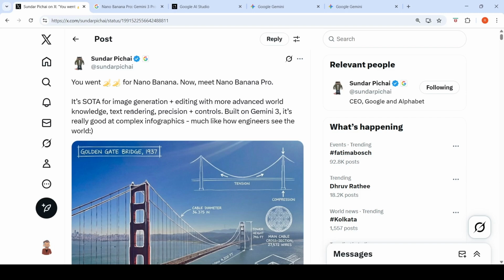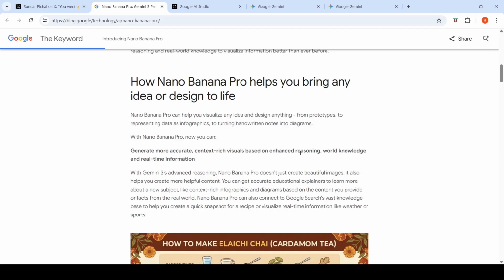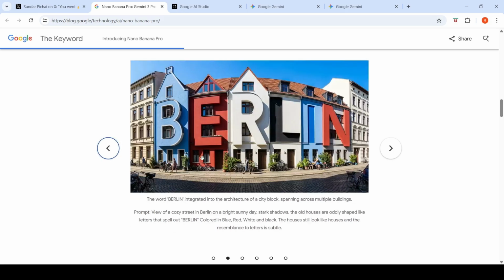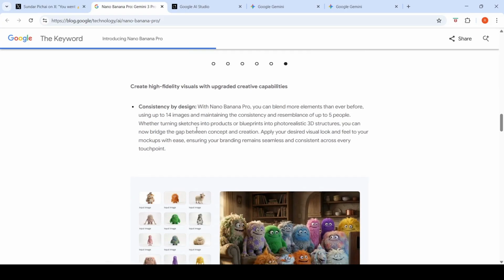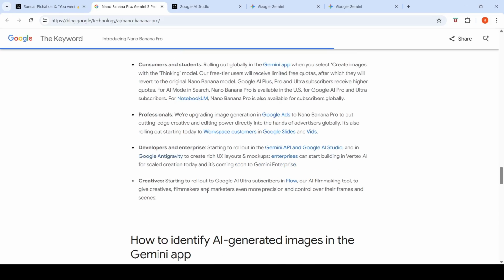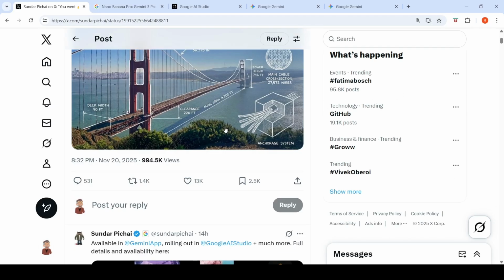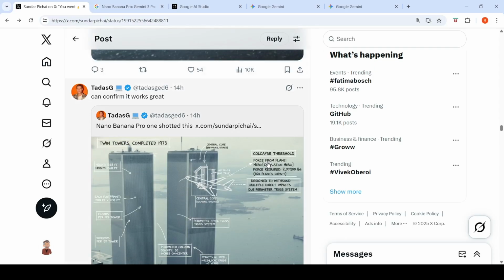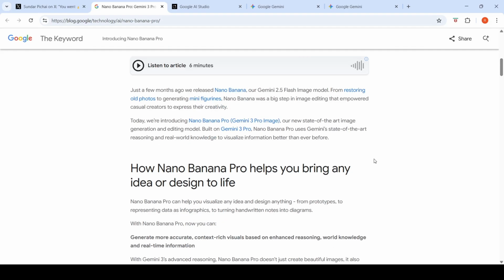Google Nano Banana Pro 🍌🍌 : Ultimate AI for image generation + editing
You went 🍌🍌 for Nano Banana. Now, meet Nano Banana Pro.

It’s SOTA for image generation + editing with more advanced world knowledge, text rendering, precision + controls. Built on Gemini 3, it’s really good at complex infographics - much like how engineers see the world:)